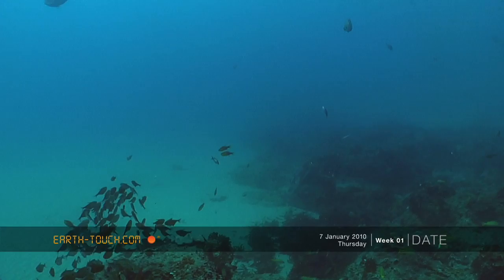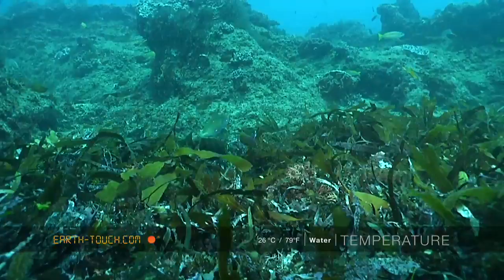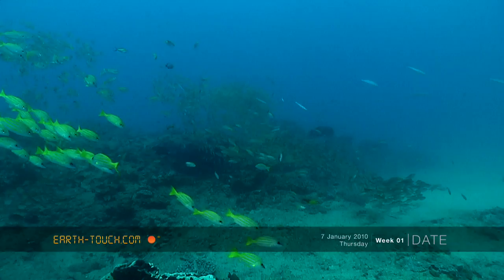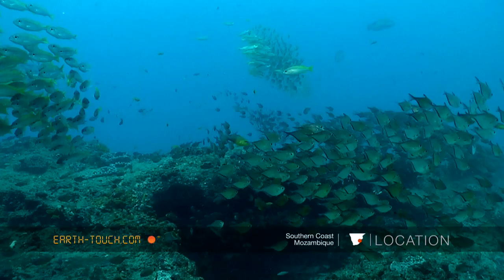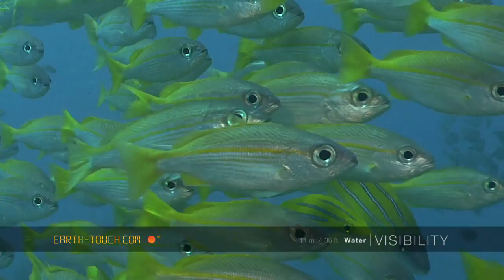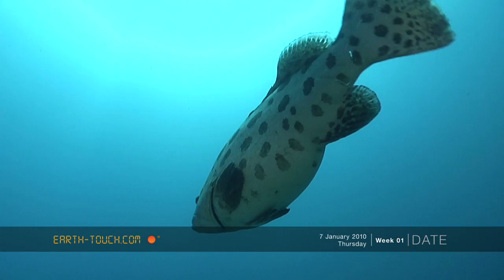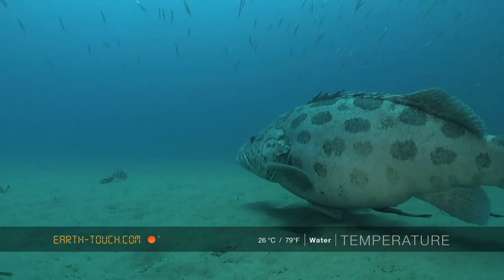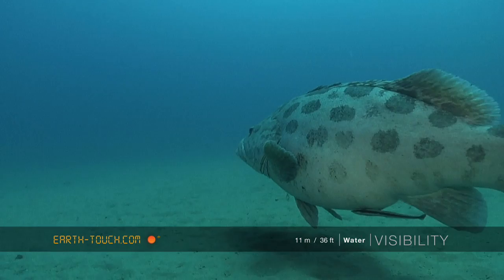A family of potato bass swims up close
They might look like sluggish & slow animals, but the potato bass in this HD video are actually quite aggressive & territorial! The Earth-Touch crew swims up close with these & other amazing fish in a busy reef environment.